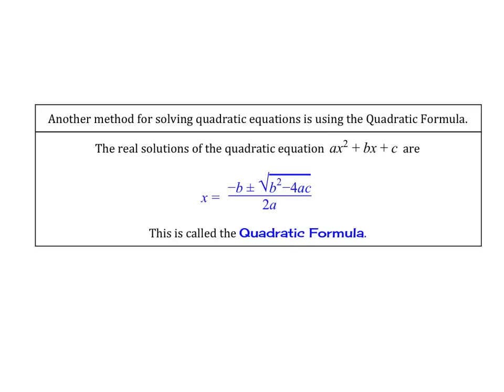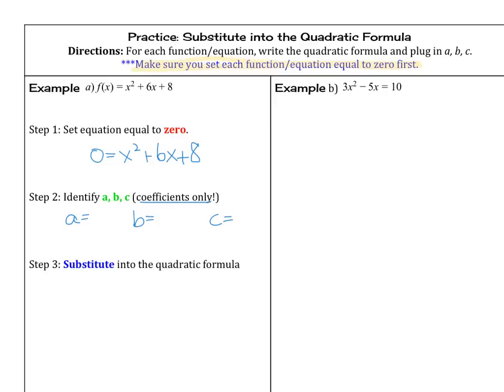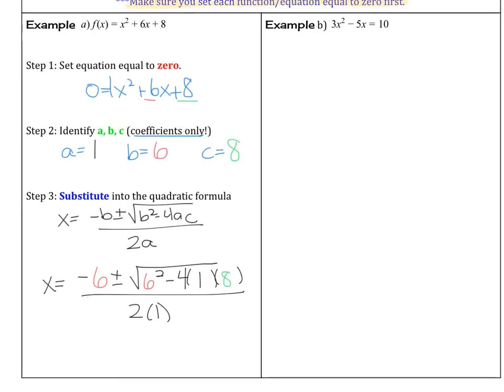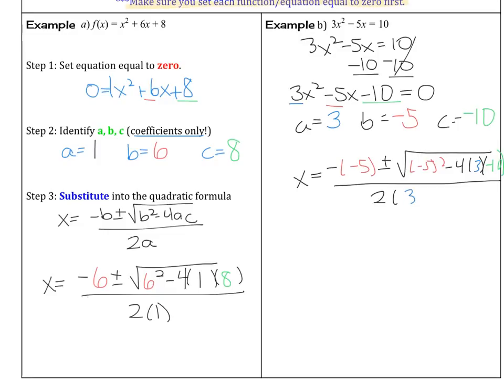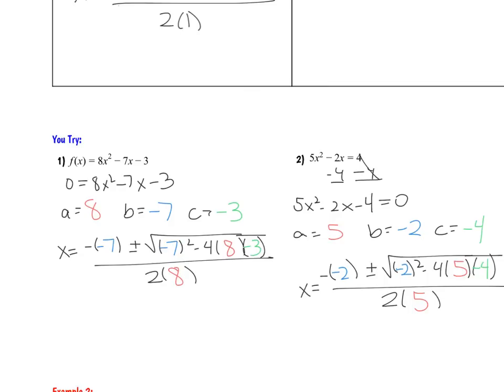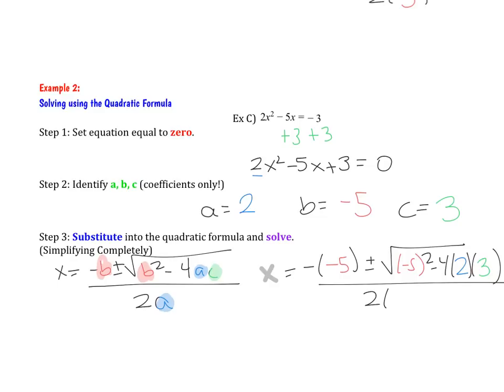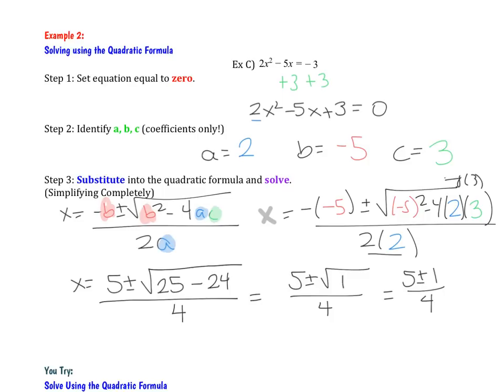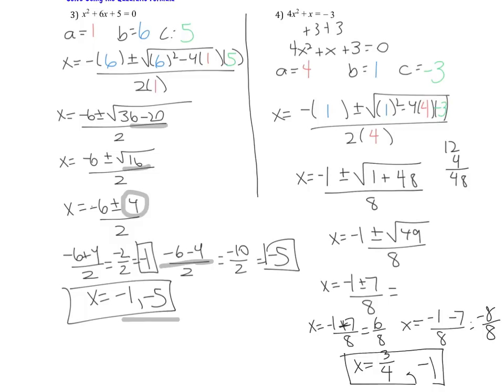9.4 Quadratic Formula